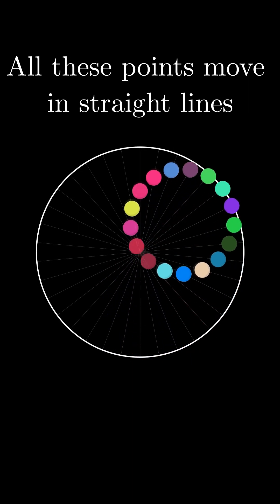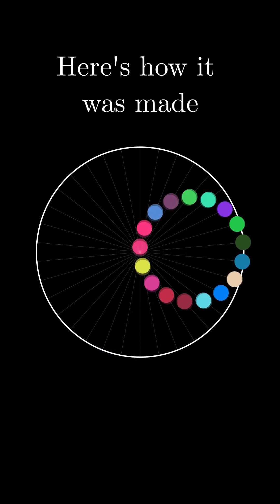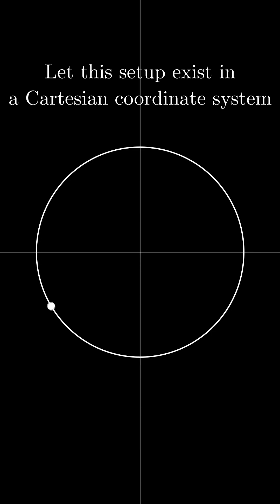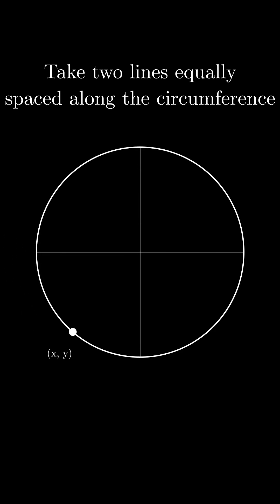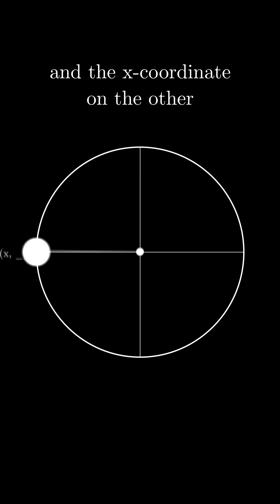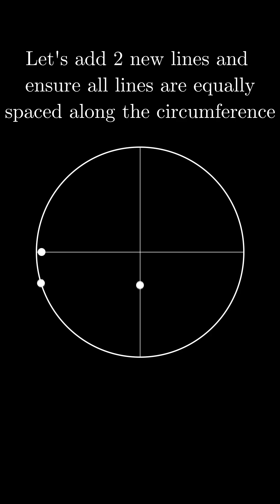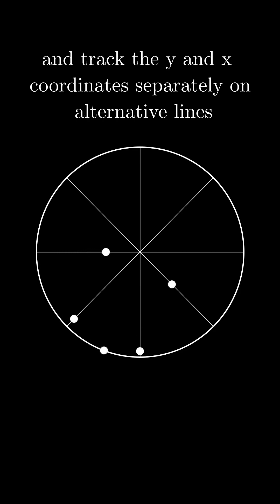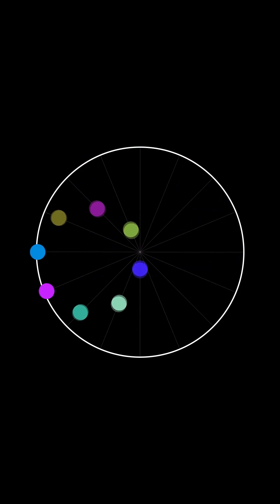A classic optical illusion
Here's a timeless optical illusion. Even though the points seem to be rotating inside the big circle, they all move only along straight lines.